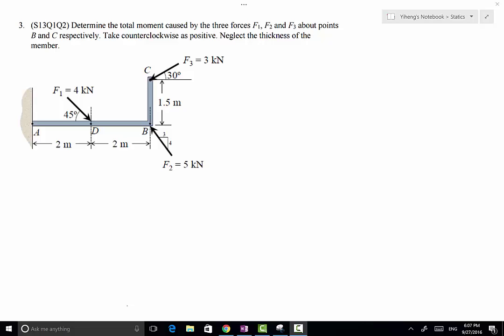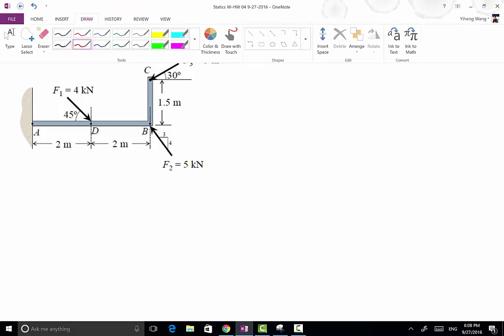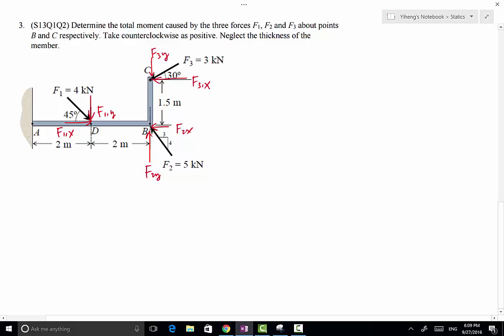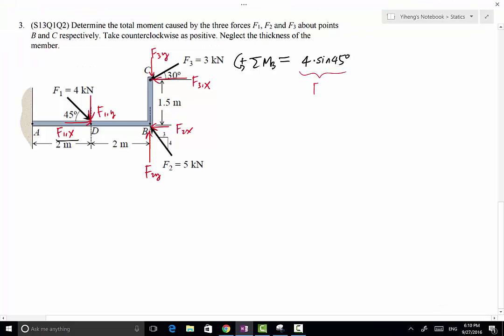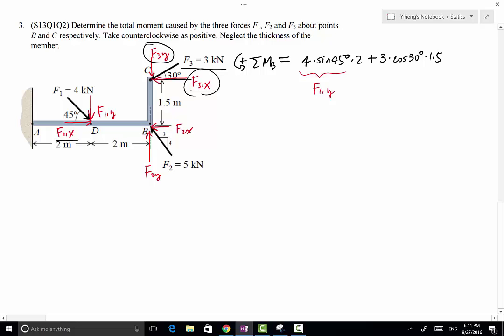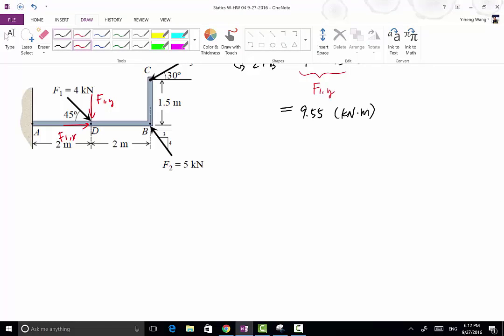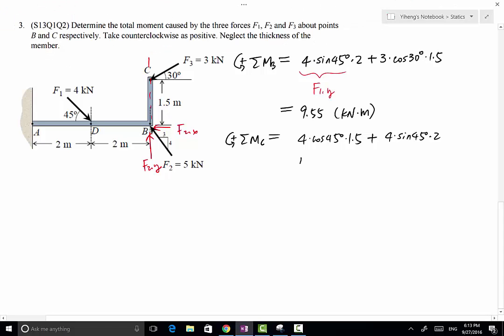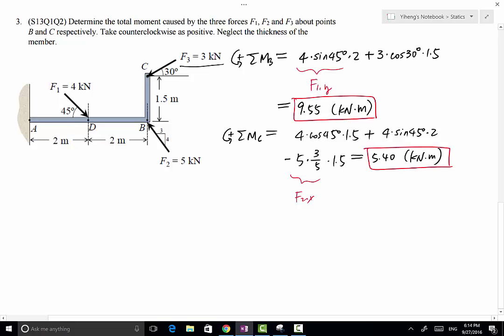Statics W HW04P3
Video solution of Statics written HW 04, problem 3, which is also the quiz problem 1&2 in video